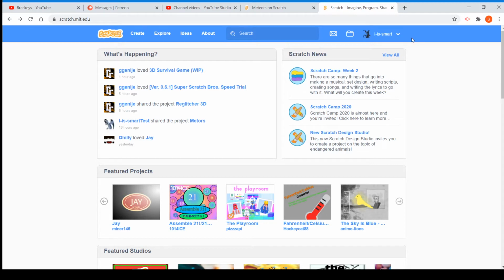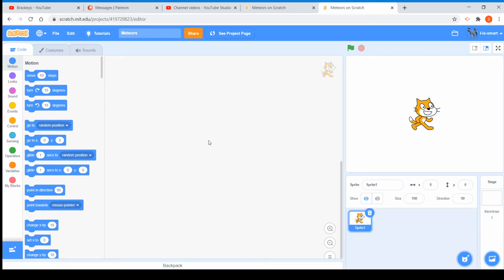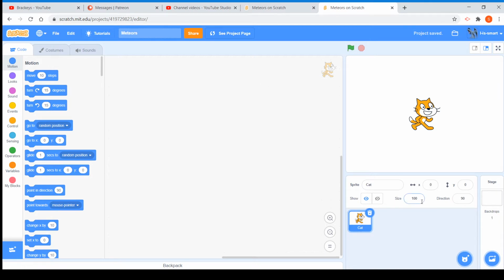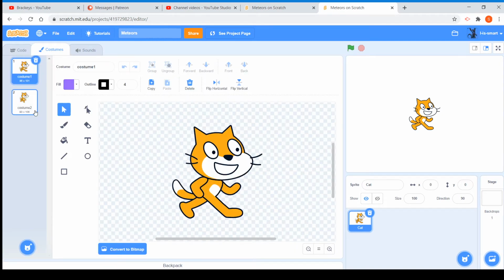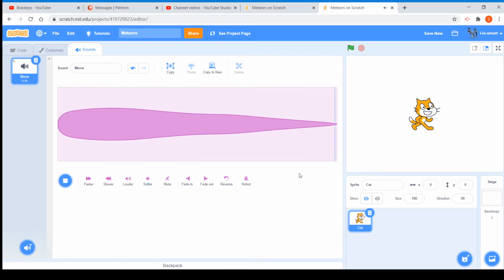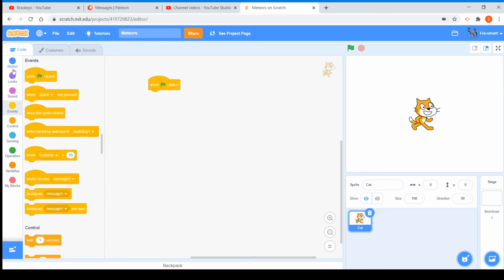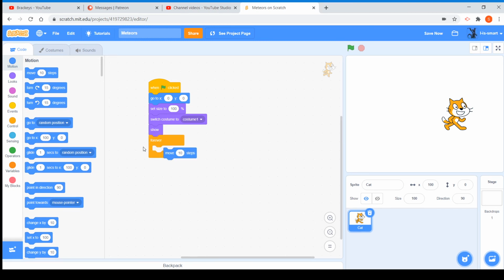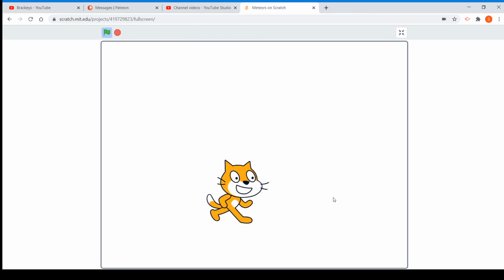Making Your First Game in Scratch - Part 1 (Your First Project)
In this video, I introduce you to scratch. How to make an account and how to make your first project.

Scratch: scratch.mit.edu